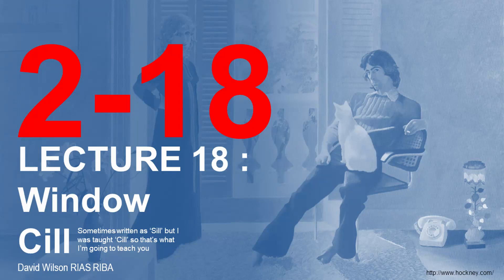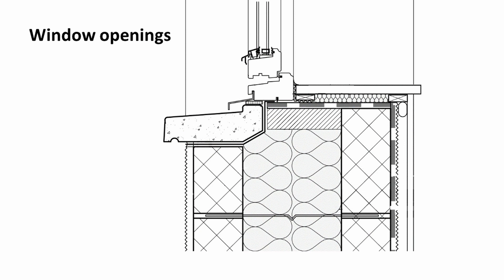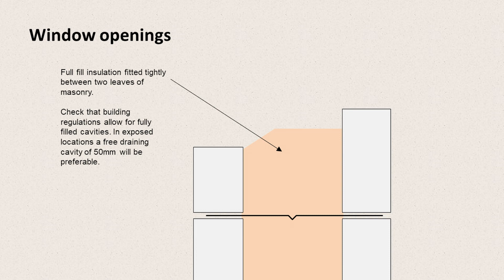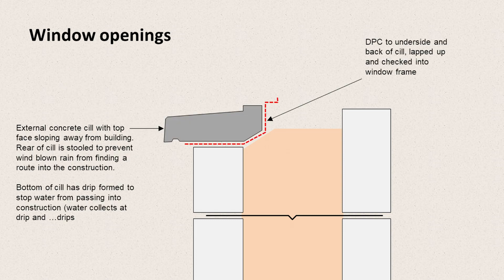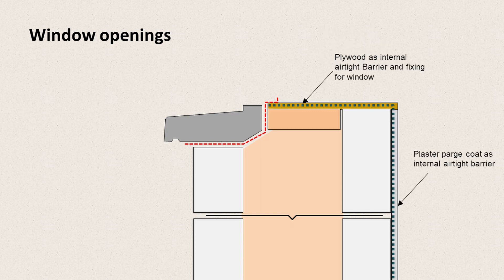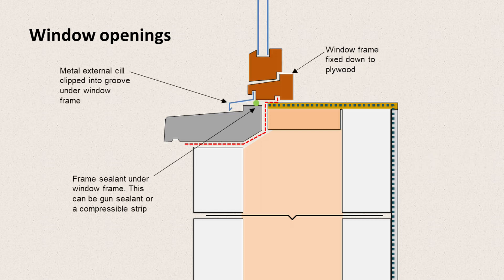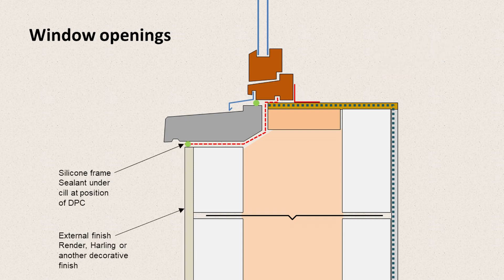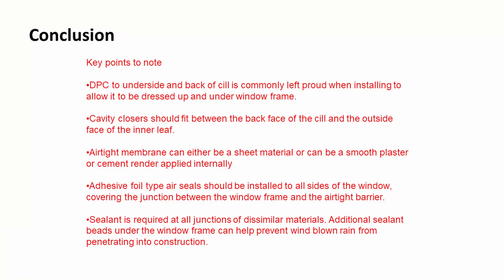18 Window Cill Detail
This lecture looks at a typical detail for a window cill installed into a fully filled cavity wall. The detail is taken from the Scottish Accredited details. Window cill may also be spelt with an 's' (Sill)